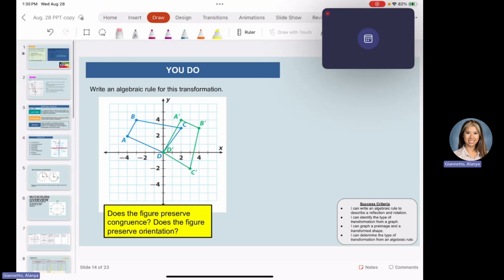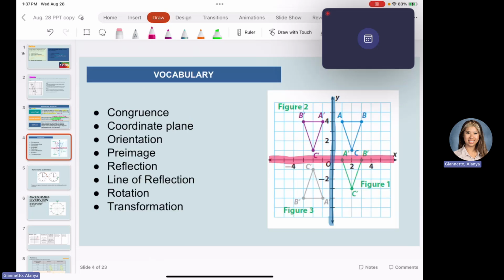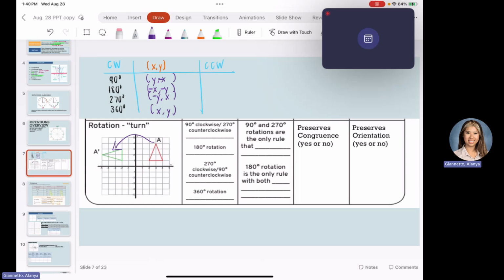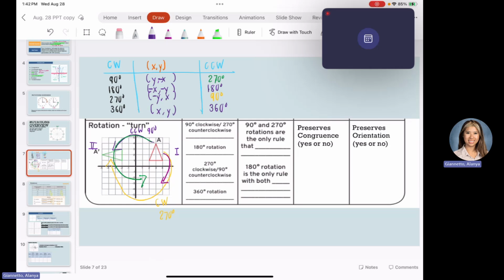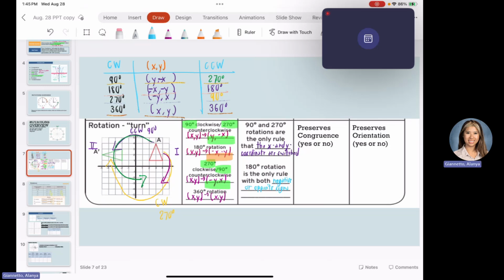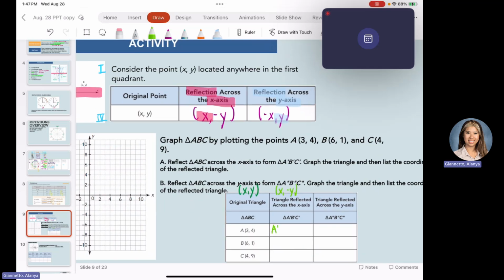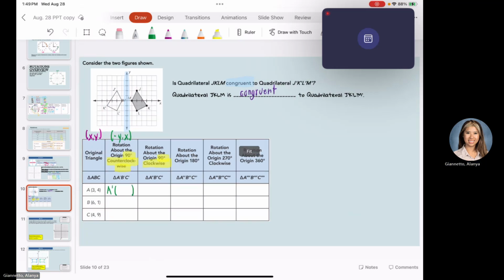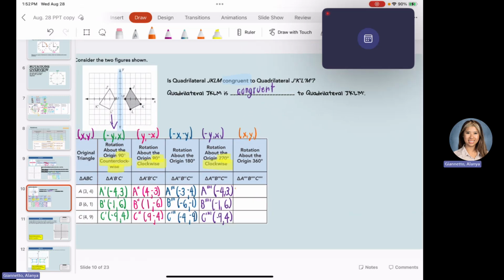8.10C Reflections & Rotations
In today’s lesson, I focus on the algebraic representations, or math rules, for reflections and rotations.